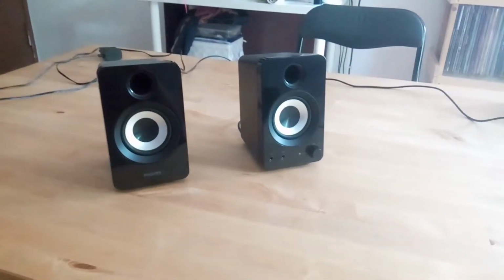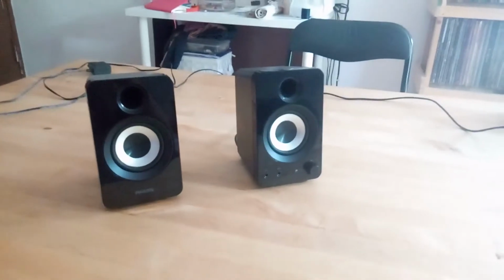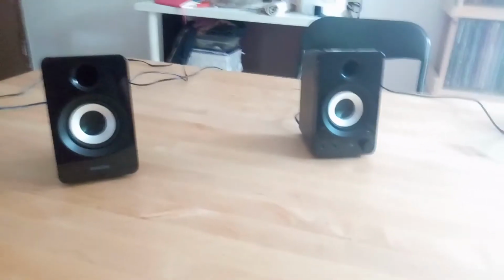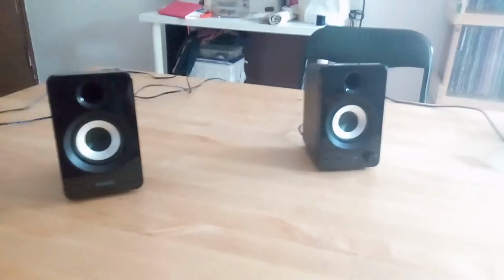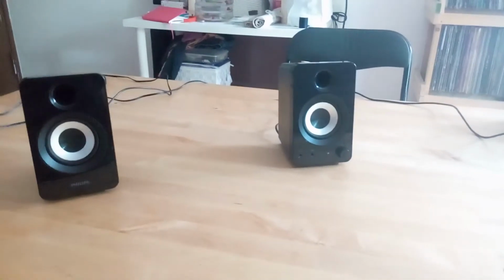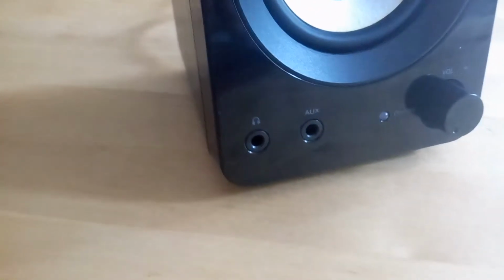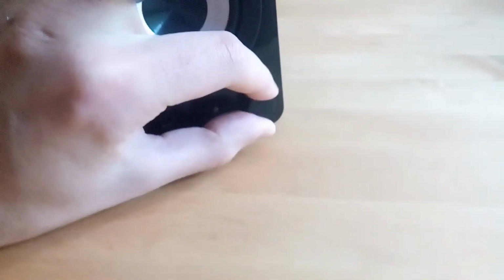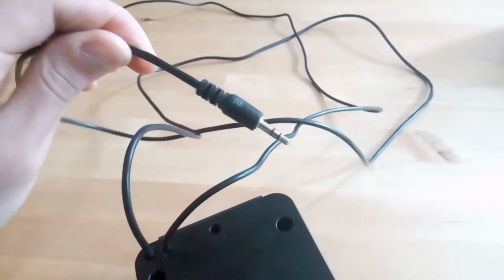Philips SPA1260/12 ·· speakers review and audio test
The speakers are not so bad, but they lack low basses (as expected) and they are a bit too punchy in the 100-200Hz area.
But if you find them for around 10€ you probably won't get disappointed.

Arch Linux + i3
16GB Ram DDR3-1600 cl9
ASRock Fatal1ty p67 Performance
Shitty HDD